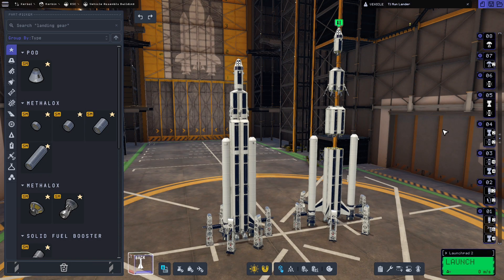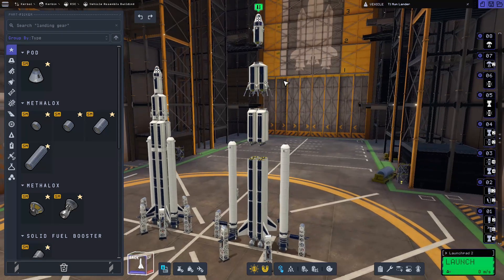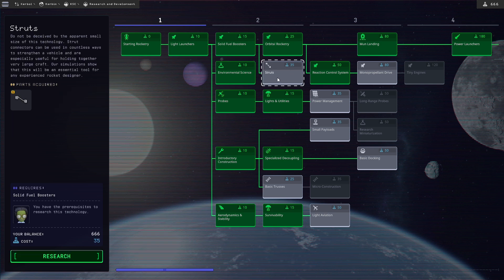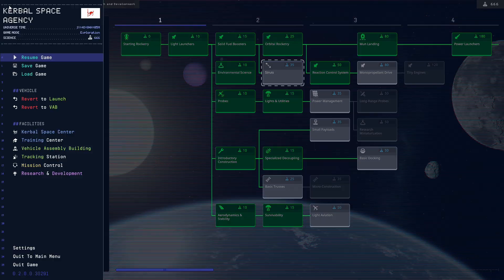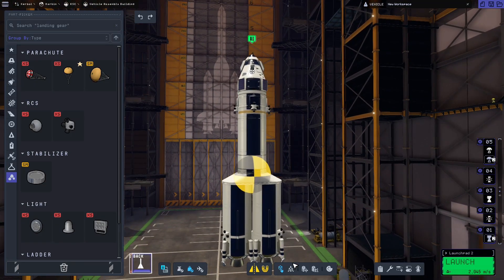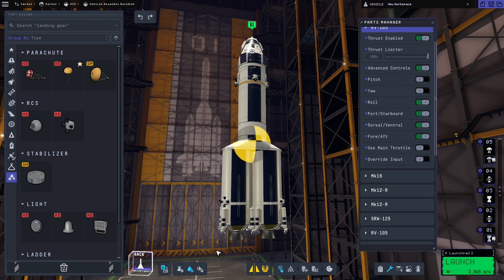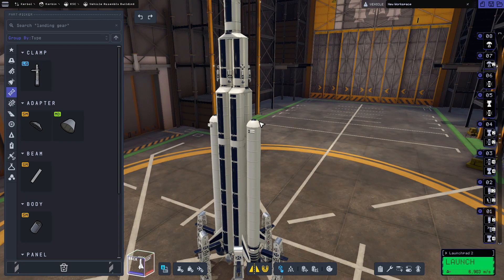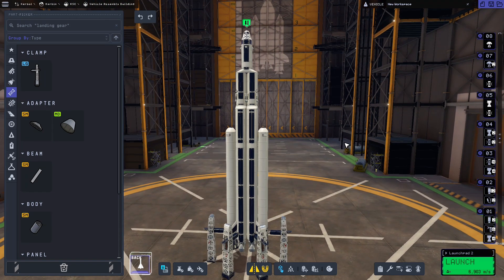KSP2 - For Science! Tier1 Mun Lander! BUILD GUIDE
Welcome to this Build Guide for Kerbal Space Program 2 - Sor Science!

In this video we will be building a rocket capable of landing on the Mun and returing to Kerbin using only Tier 1 parts.

T.

NOTE: This game is still in early access (Version 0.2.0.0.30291) so there are still some bugs to be worked out.

CHAPTERS
00:00 Rocket Bulding Principles
01:39 Buying Tech
02:33 Bulding the Lander
08:57 Building the Launch Vehicle
15:04 Tweaking Timelaps
17:54 Ending